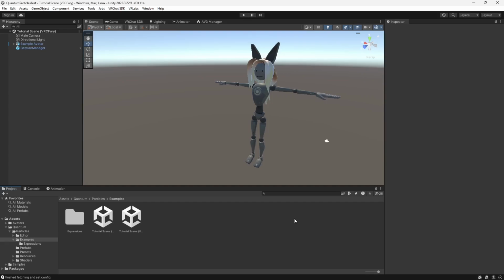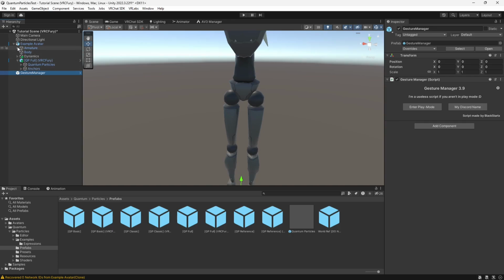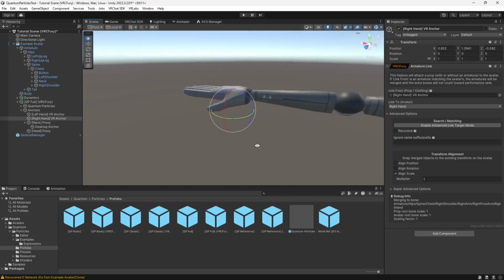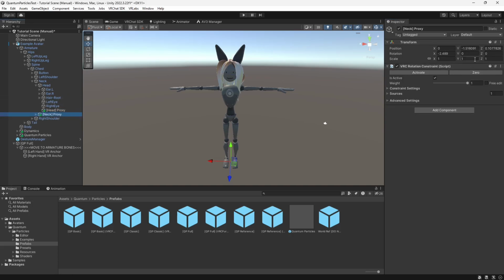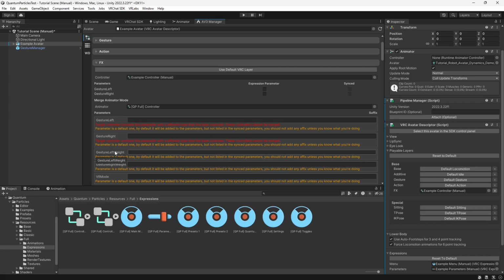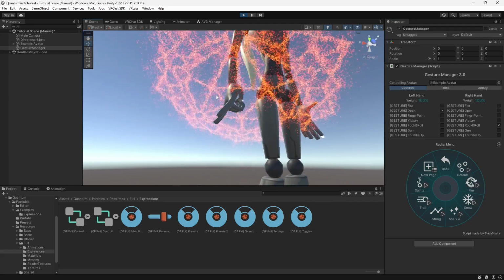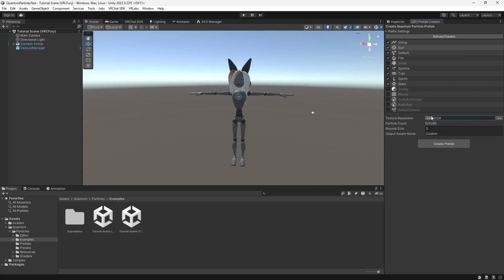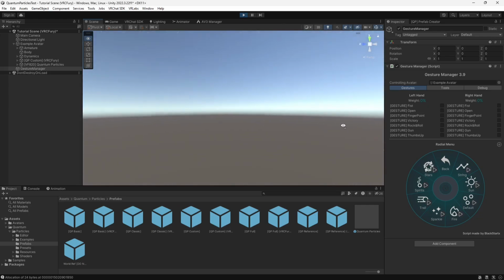[VRChat Quantum Particles] Setup Tutorial (v2.0.0)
Please check the above links if you have trouble with the setups.

00:00 - Intro
01:20 - VRCFury Setup
02:08 - VRCFury Setup (Adjustments)
05:56 - Manual Setup (Armature)
08:05 - Manual Setup (Expressions)
11:01 - Custom Prefab Creator
15:57 - Outro